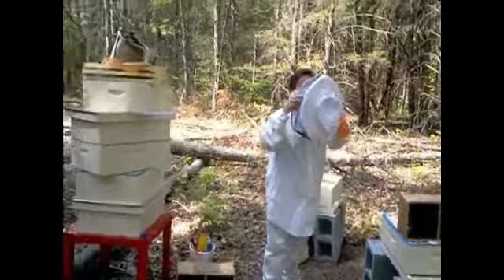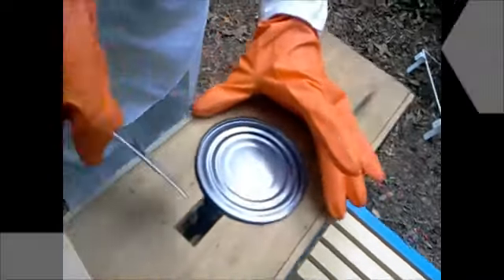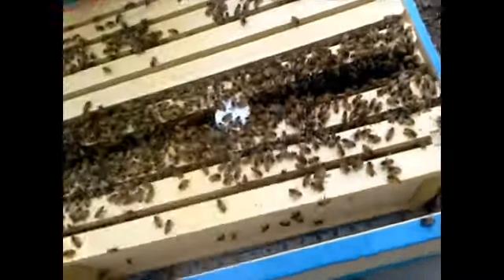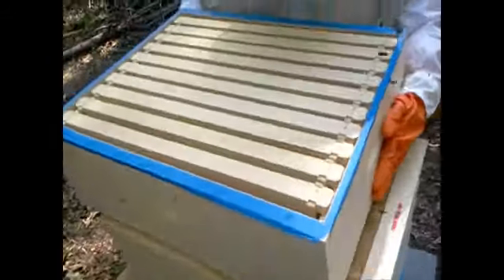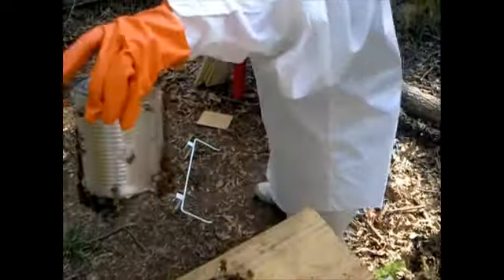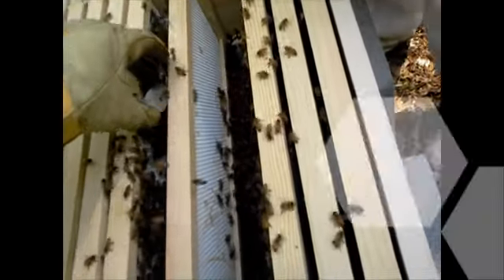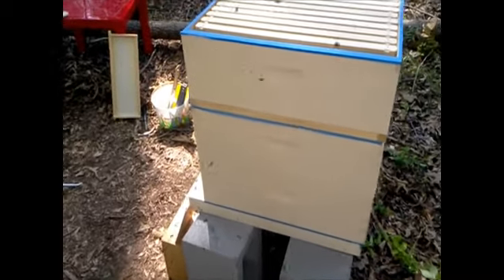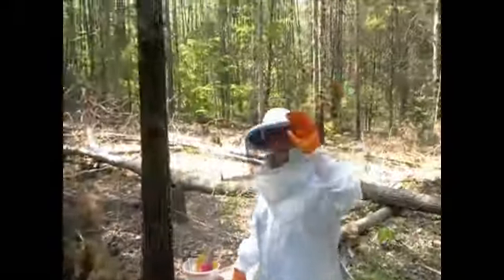Installing Bees 5/8/2014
Welcome to my 22nd video. This video series details the life of a beekeeper. It has its ups and downs but if you're interested in bee keeping and you're not sure if it's for you than these videos are time well spent.

It's May 8th and I'm now the mentor of a really nice lady named Diane. She took a bee course through the Rappahannock Bee Association and ordered two packages of bees. When the bees showed up I met her at a piece of property she owns and we went to work putting the bees into their new hive. It was fun even though I took a hit to the head.

The experiment continues. Please follow me as I learn to be the best bee keeper I can be.

If you like my movies and think I'm a doing a good job, please tell your friends and fellow beekeepers. I'd really love to hear from you.